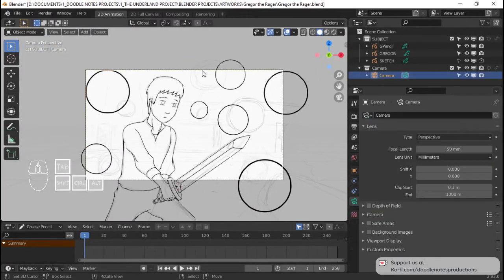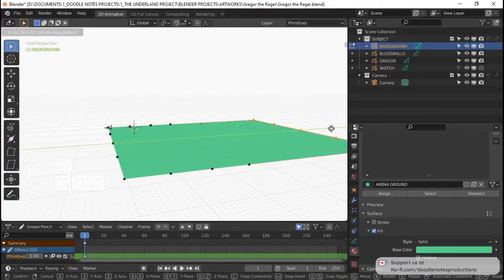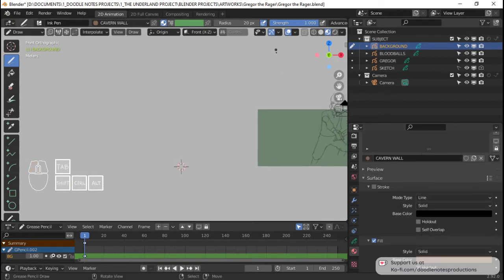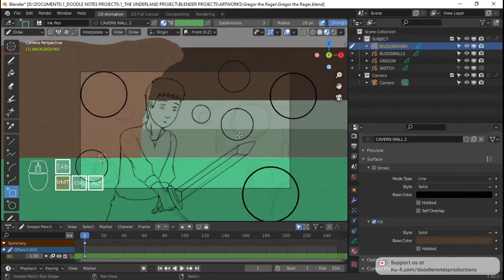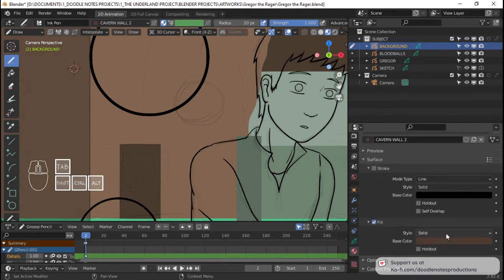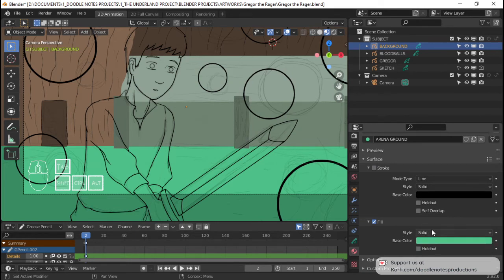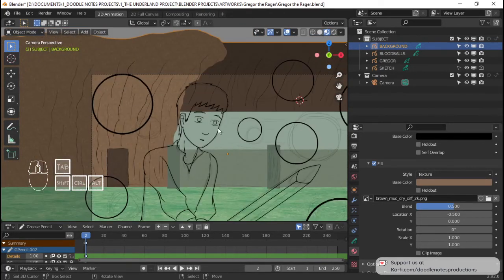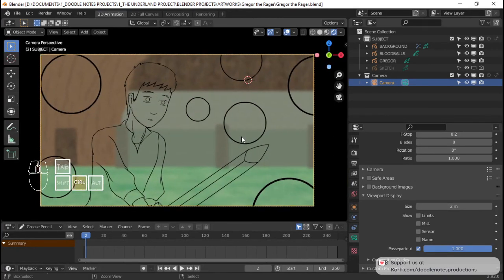Comic Cinematic in Blender 2.92 | PART 3 - Background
MARCH ON! We start creating yet another comic cinematic for this month's

In this part, we make the background!

Mbuddy
GulliermoGage
Ja-Ne
yaejinssi
Handsomeness/Jubin
Tristan Wintle
Elizabeth Munie
Erick Madrigal
Magnolia Weathershield